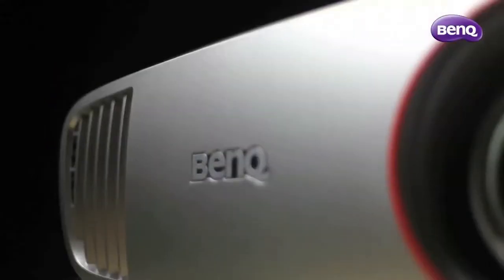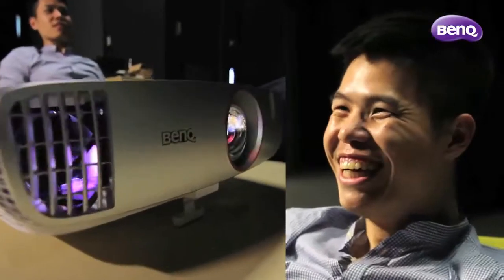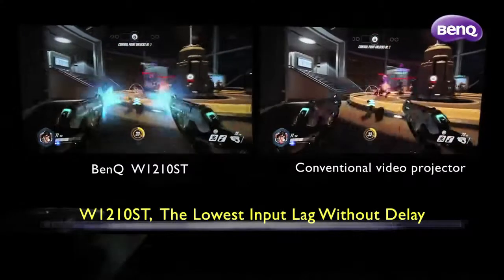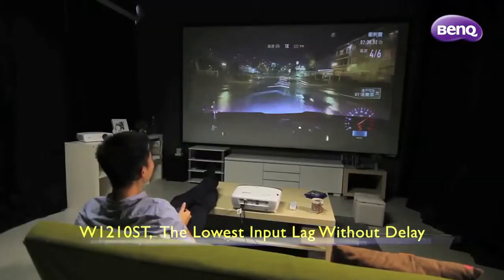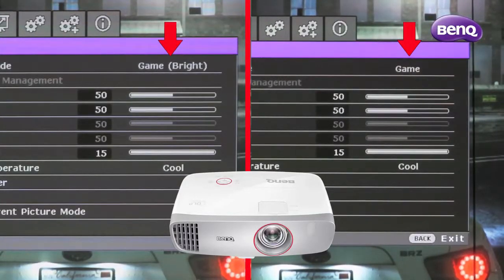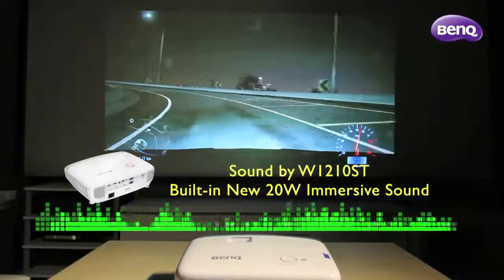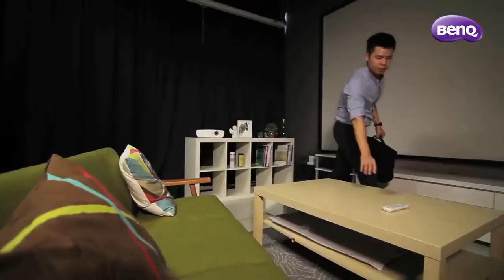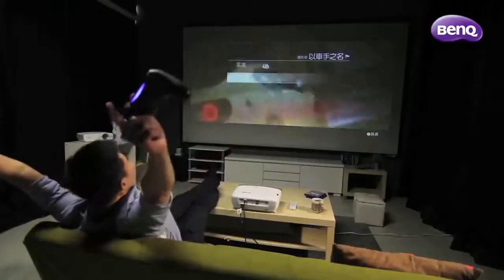BenQ W1210ST 1080p Home Projector Shoot Out Video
BenQ’s W1210ST is designed for the video gamer to enjoy a brand new gaming experience. Savor W1210ST’s breathtaking Full HD 1080p visuals while 6X RGBRGB color wheel delivers lifelike colours which are calibrated for gaming. The specialised low input lag and unique game modes ensure gamers an ultra- smooth and comprehensive gaming experience.